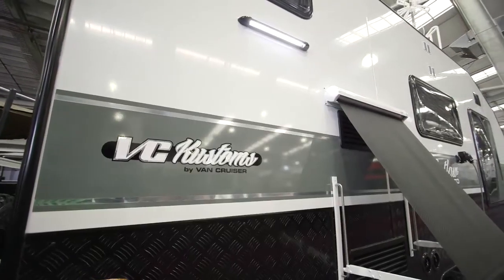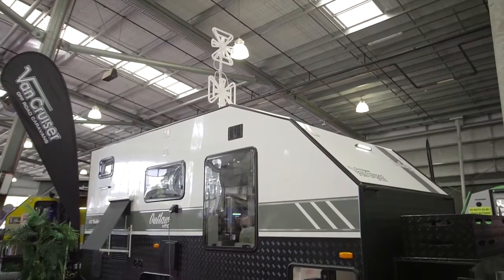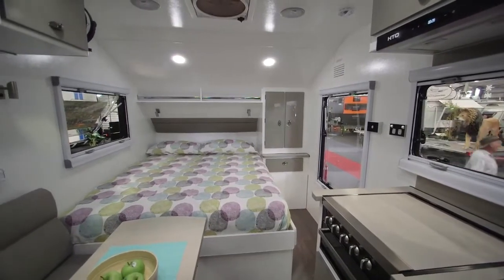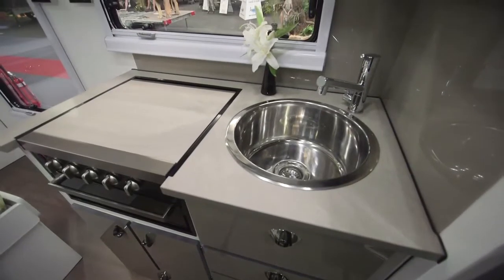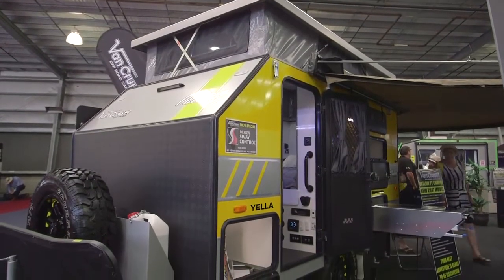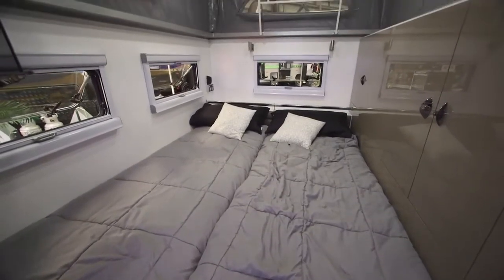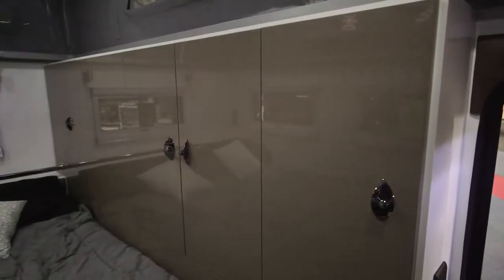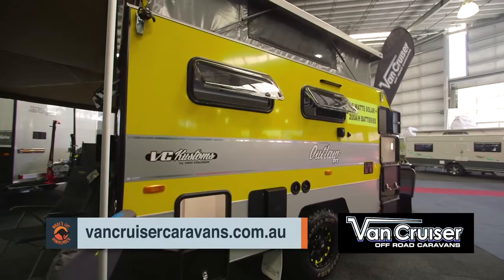Van cruiser's new 2017 developments